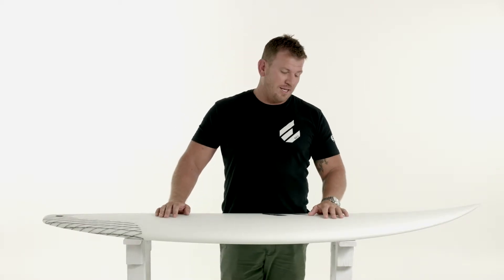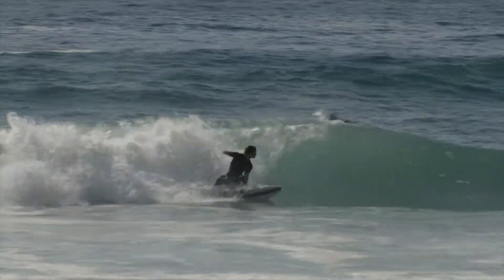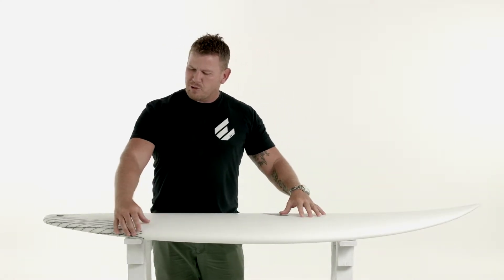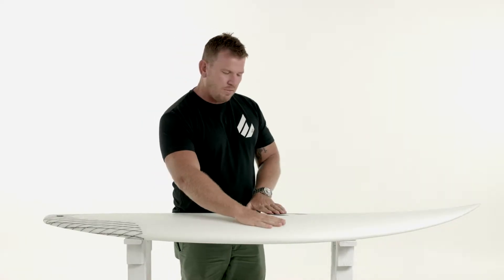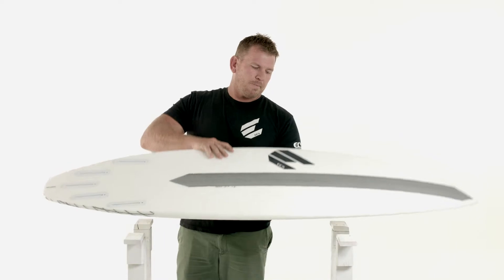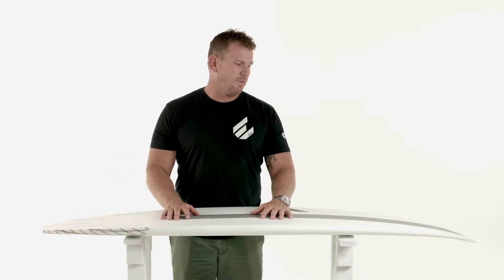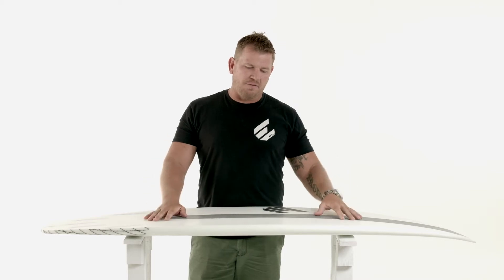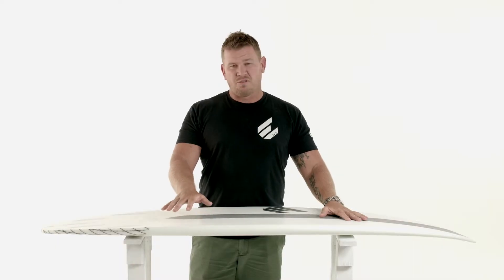ECS Boards Australia Boombox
The Boom Box is the ultimate all-round shortboard designed for surfers wanting performance in small waves and reliability in good surf. The fullish outline, conservative rocker and thoughtfully foiled volume create speed in small waves however the performance outline and single into double concave make for a lively responsive board. The ability of the board is further enhanced with the pronounced hip squash tail for fluid rail-to-rail transition and tight pocket turns. A fun performance board that is forgiving and comes complete as 5 fin set up with futures fins